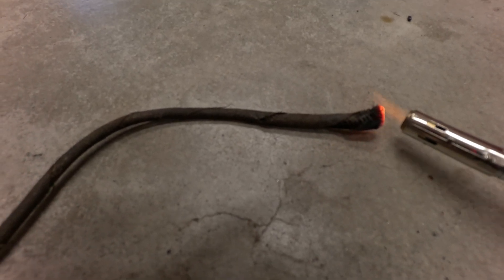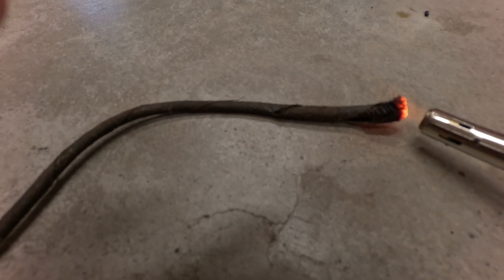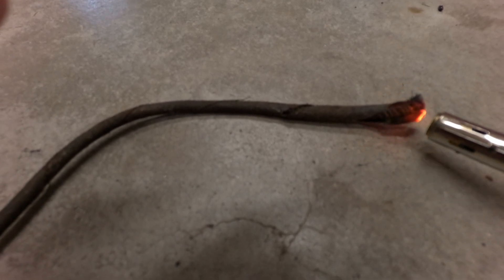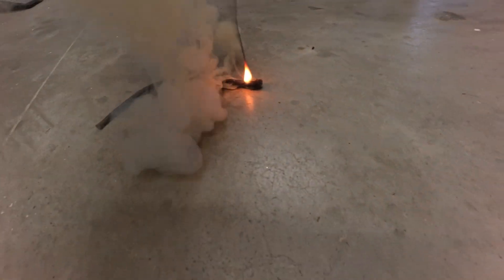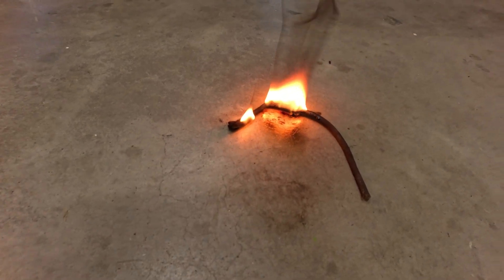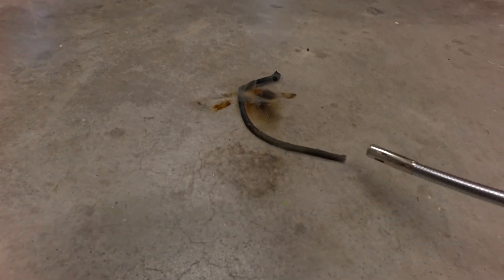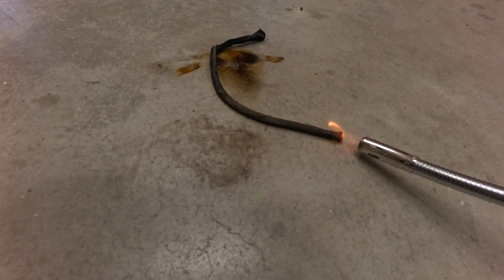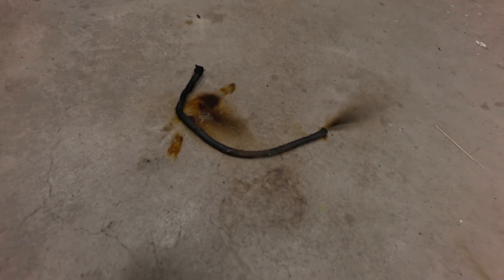150 year old Dynamite Fuse Test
Test Burn of actual 150 year old Dynamite Fuse from a desert gold mine